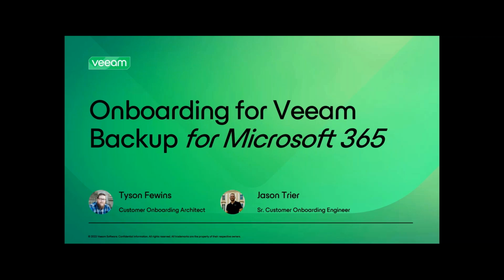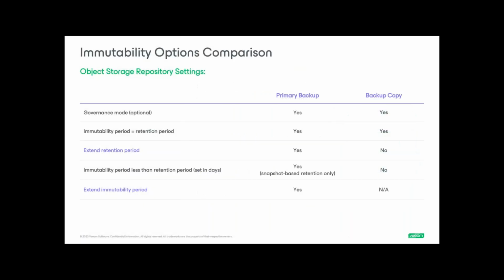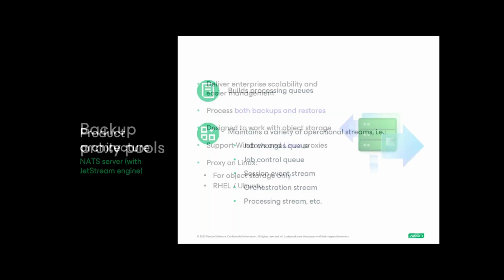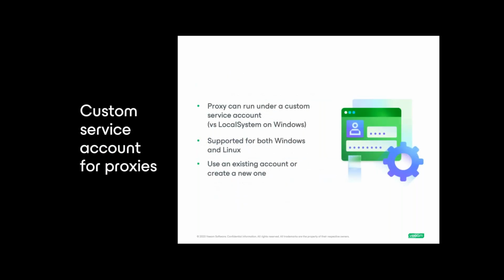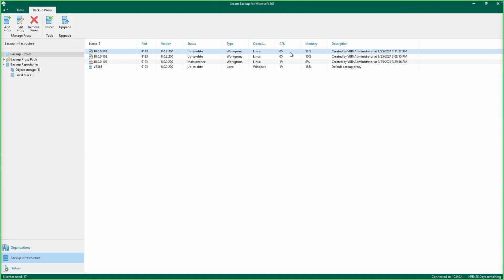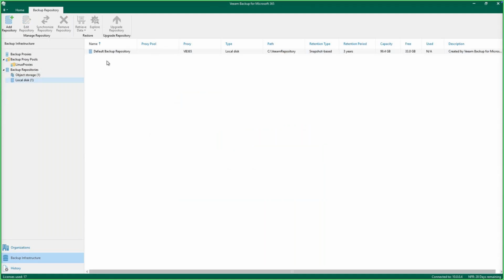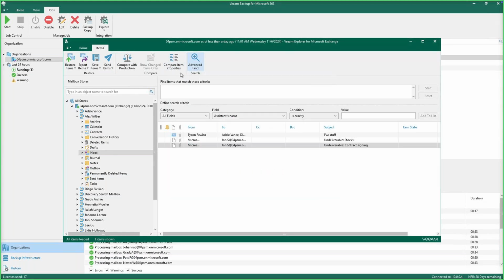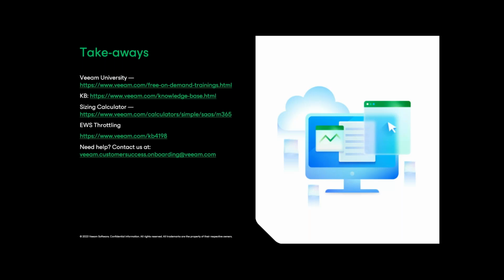Onboarding for Veeam Backup for Microsoft 365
This free session will help you quickly get started with Veeam Backup for Microsoft 365 ! Watch this session for advanced features, tips, and best practices as experienced technical onboarding engineers answer your questions in real time.